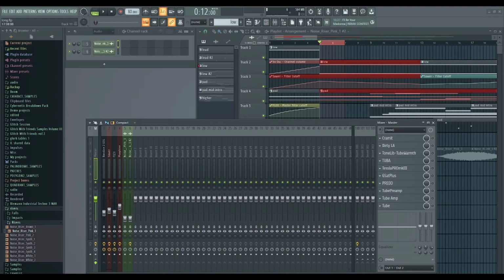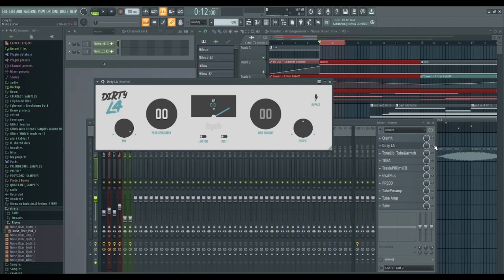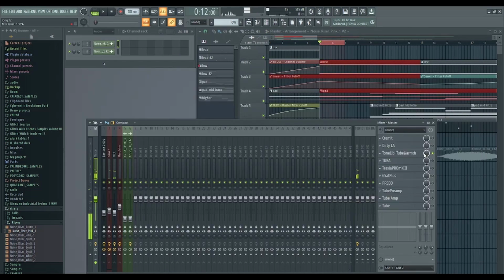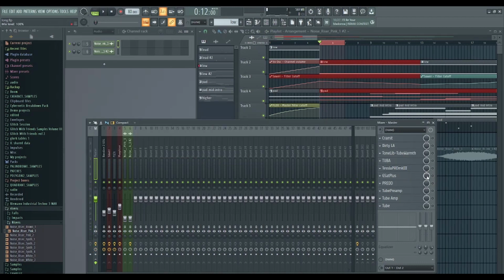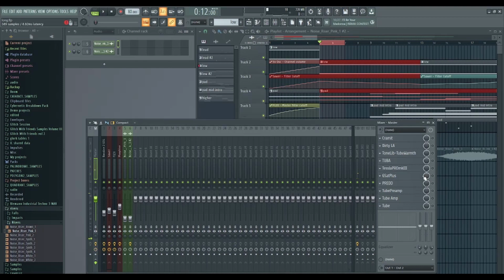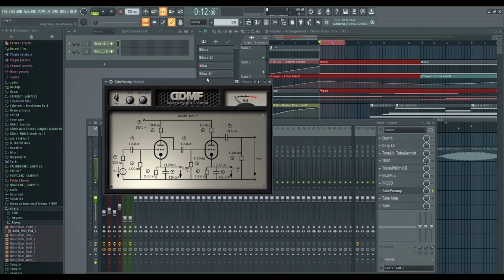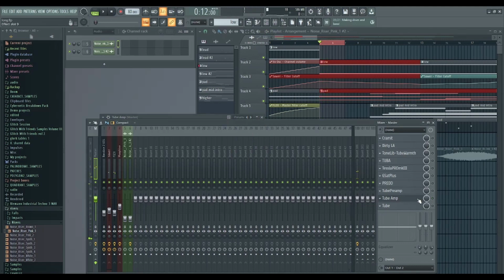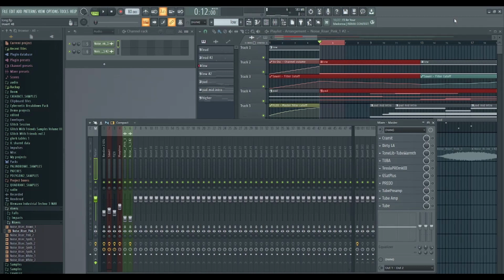10 More Good and Free Saturation / Distortion Plugins Worth Trying Out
0:17 Sixth Sample Cramit
1:20 BPB Dirty LA
1:55 TL TubeWarmth
2:26 Analog Obsession TUBA (part of NOS bundle)
3:00 Variety of Sound TesslaPRO mkIII
3:40 TBProAudio GSatPlus
4:44 Analog Obsession PREDD
5:21 DDMF Tube Preamp
6:30 Voxengo Tube Amp
7:05 Airwindows Tube
(there is Tube2 as well, but I like the original one better